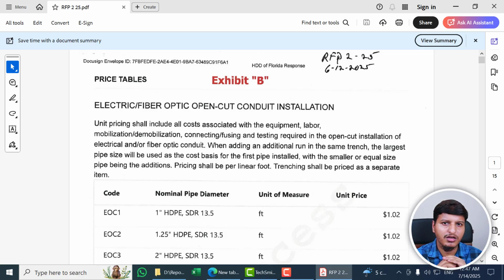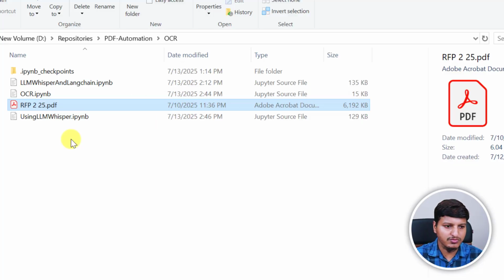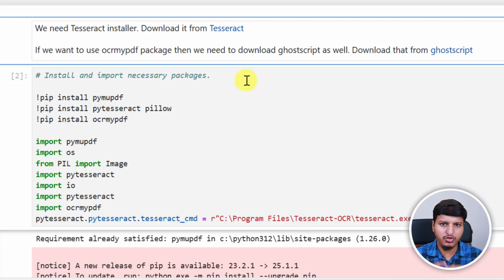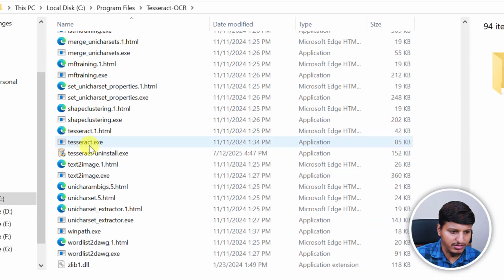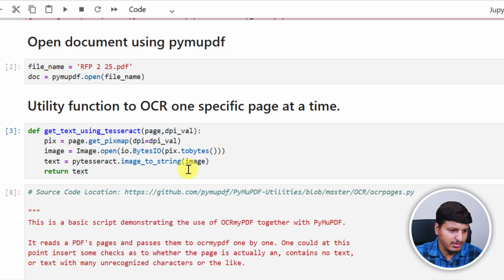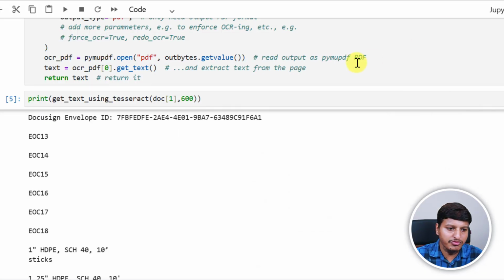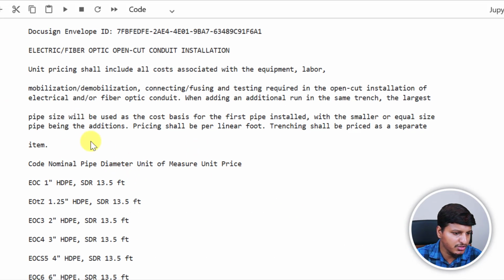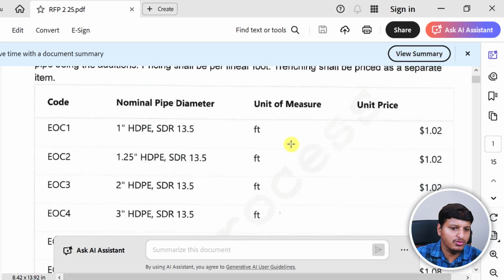Extract Text from Scanned PDFs using OCR | Full Tesseract Tutorial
This tutorial shows how to extract text from image-only or scanned PDFs using Python and Tesseract OCR.
These types of PDFs don't contain real text — only images — so standard methods won’t work.

🔍 In This Video:
Identify image-based PDFs
Set up and use Tesseract OCR
Convert images to text using Python
Extract full content from scanned or photo-based documents
Clean and structure the OCR output

📌 Works great for digitizing old documents, scanned contracts, printed reports, and more!

🚀 Tools used: Python,  Tesseract OCR
Don't hesitate to get in touch with me for any project or VBA Automation.